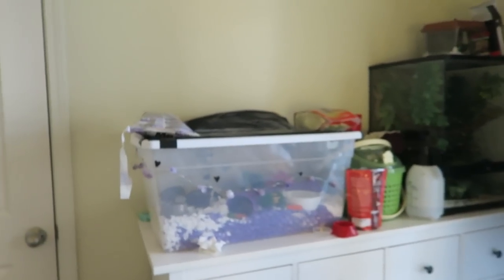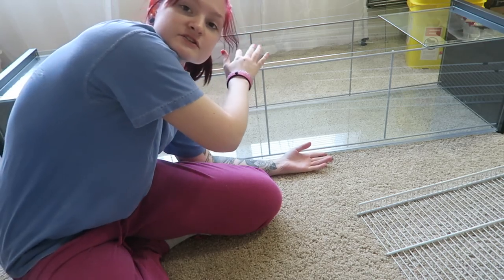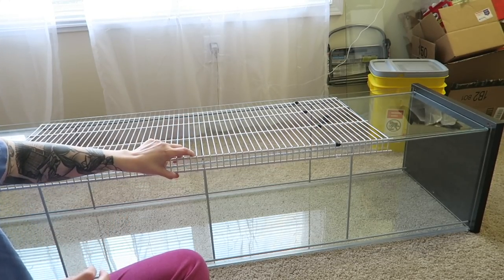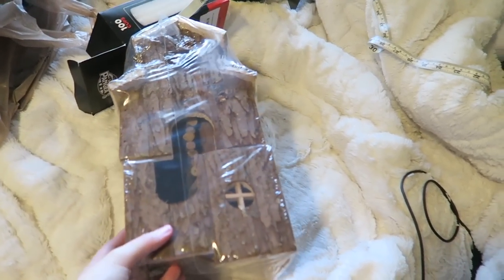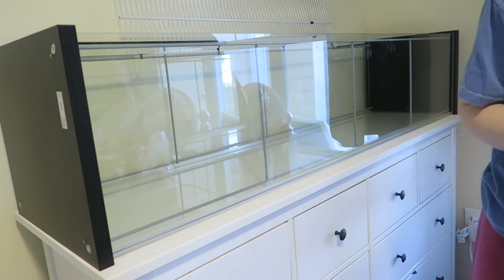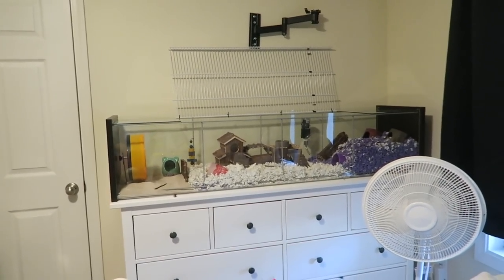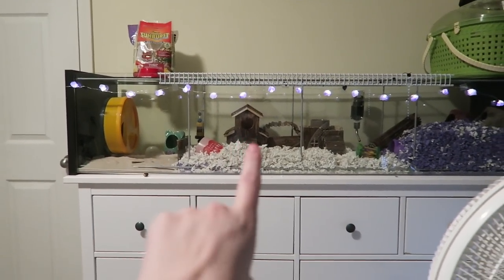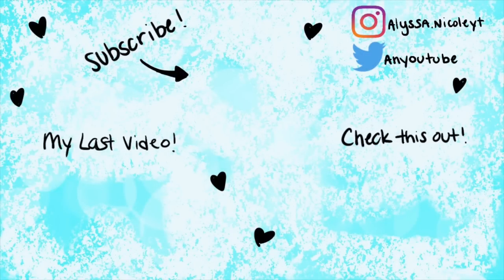HUGE HAMSTER ENCLOSURE UPGRADE 🐹 | IKEA DETOLF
★Follow me★

❤︎LINKS❤︎

★Hamster Carrier★

★Dark Red Bed★

★Purple Tunnel★

★Critter Bath★

★LIGHTS★

★wooden ladder bridge★

★Kaytee chew toy★

★Ikea Detolf★

★Wooden House★

★V-day Stickers★